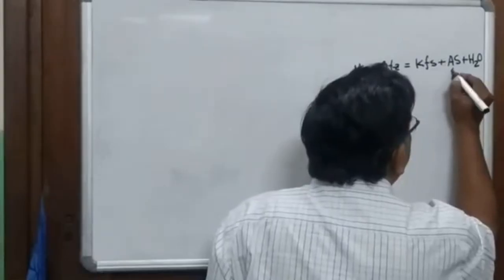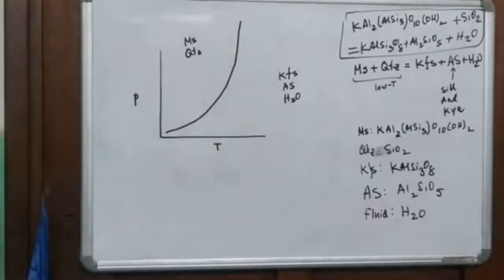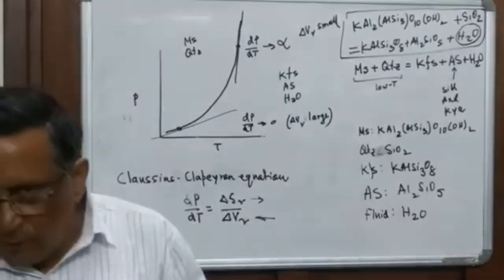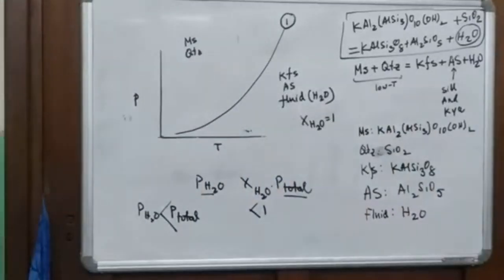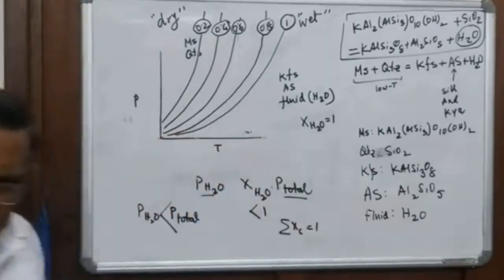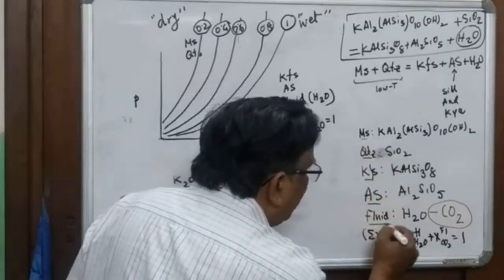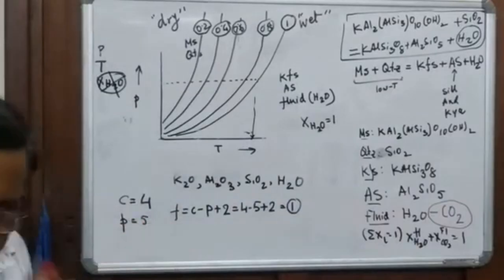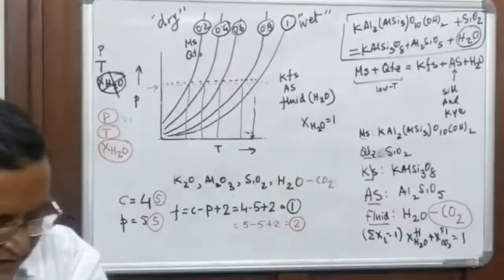Phase Rule for multicomponent & complex systems |Dr. Abhijit Bhattacharya Prof. (Rtd.) IIT Kharagpur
The "Metamorphic Petrology" is very important domain of Geoscience for the competitive exams like UPSC Combined Geoscientist Exam, CSIR NET, IIT GATE etc. along with academic (Semester/Annual) exams. The conceptual understanding is necessary to tackle the questions from this domain in the exams. In this lecture Dr. Abhijit Bhattacharya, Retired Professor of Geoscience in IIT, Kharagpur explained the concepts of "Phase Diagram for multicomponent and complex systems"  in a very lucid way. So let's enjoy the learning. The Lecture is uploaded for academic and learning purposes. We hope discussion will helpful for both Academics and Competitive Exams in Geo-Sciences.  So Share and Help each other!
👉 Exploring Geology fb Group:   / 21350.  .
👉 Exploring Geology Facebook Page link:   / exploring-ge.  .